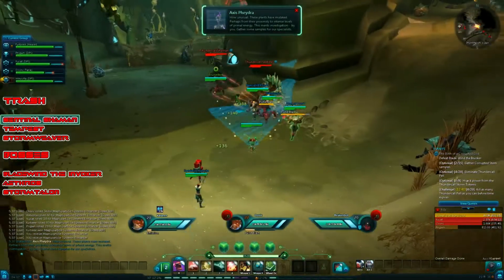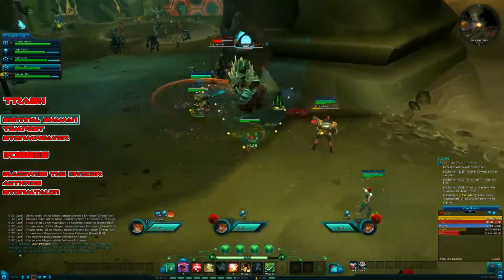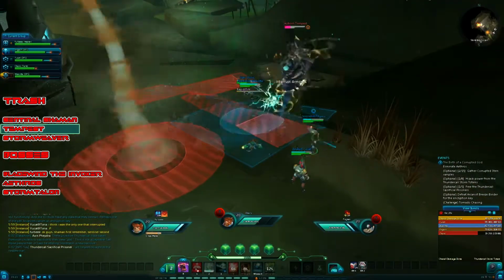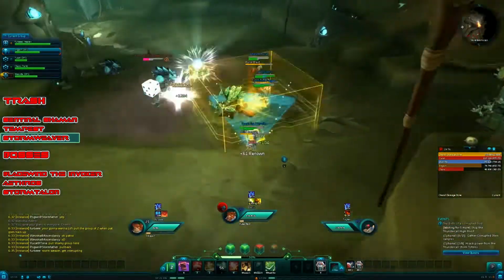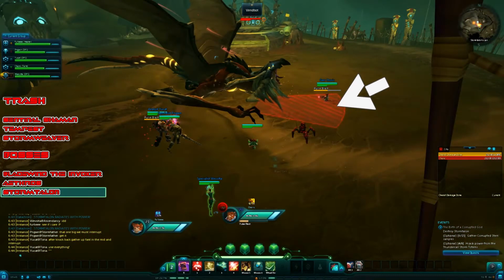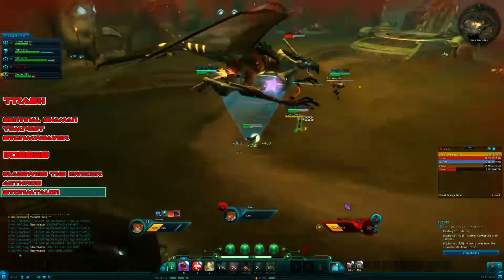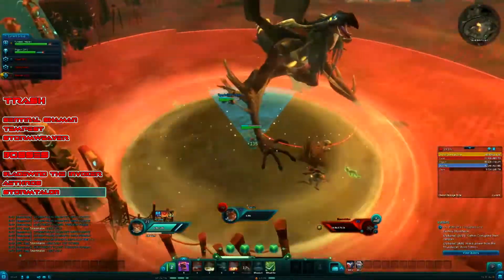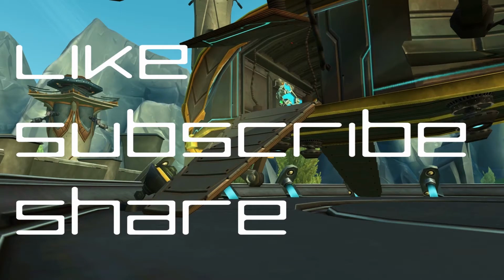Wildstar StormTalon Lair Guide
my step by step guide to stormtalon lair!